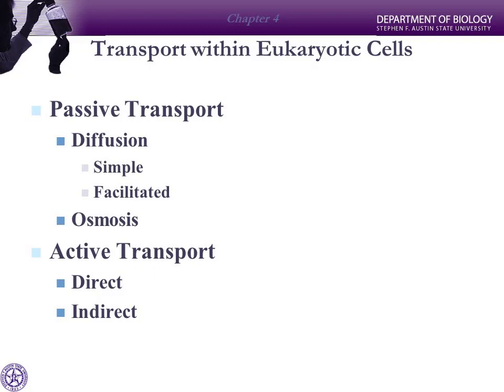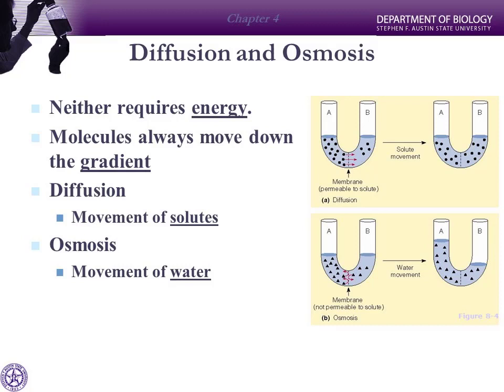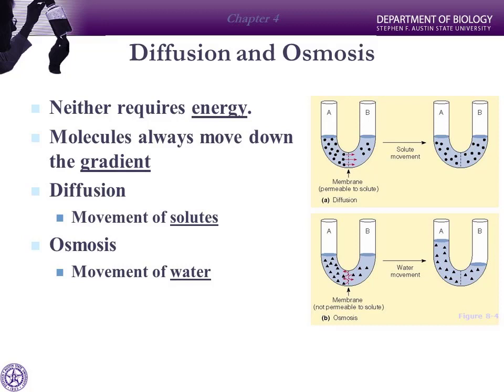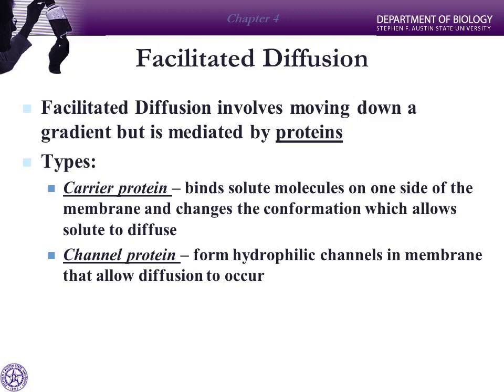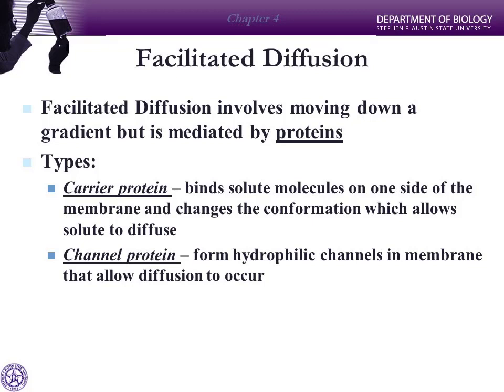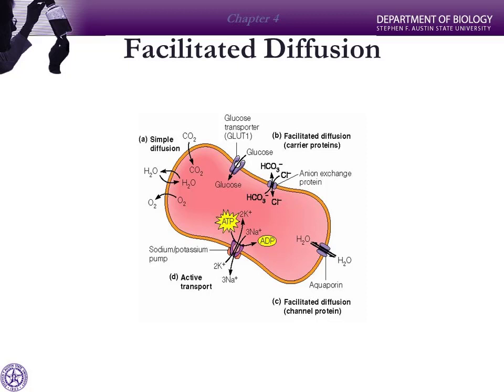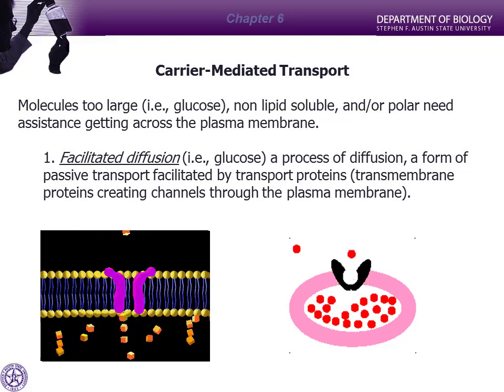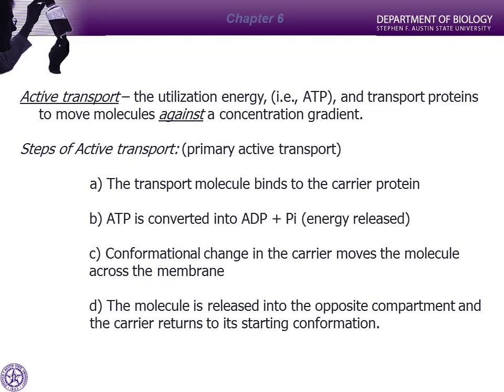chap 4b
BIO 238 Chapter 4 - part 2